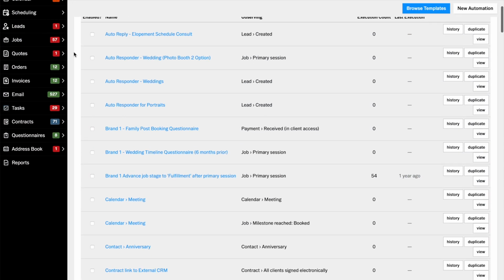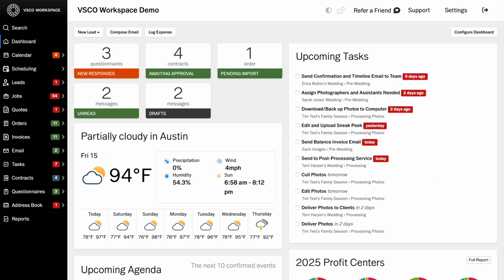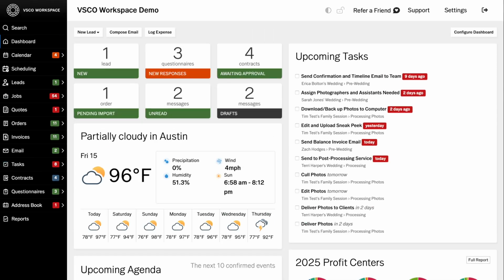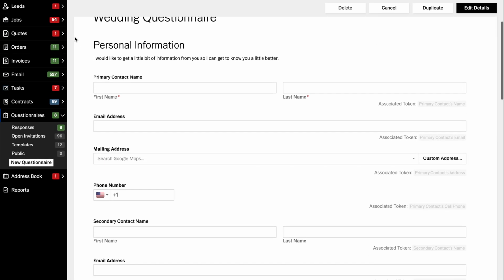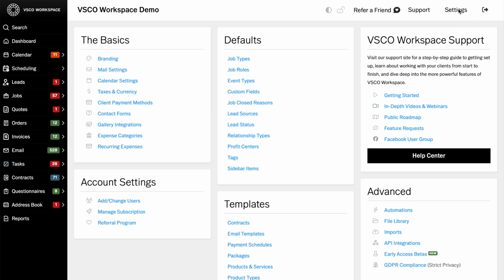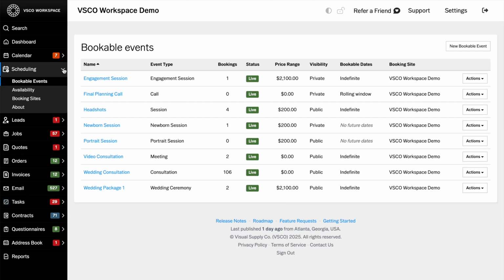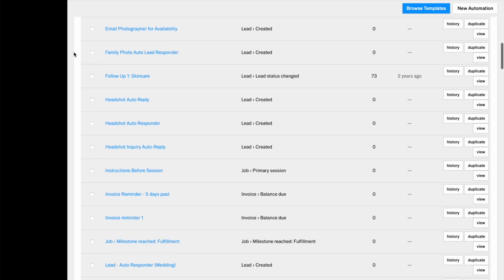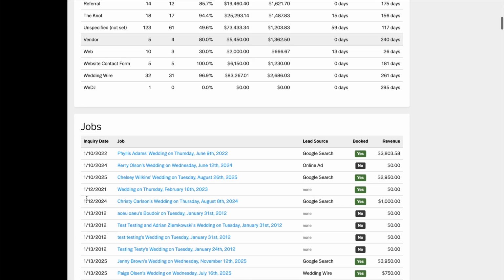Introducing VSCO Workspace — Client Management Software for Photographers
Discover VSCO Workspace — a powerful and customizable CRM built for photographers and event professionals.

In this walkthrough, we’ll explore how Workspace helps you manage leads, bookings, invoices, contracts, and client communication in one seamless platform. Whether you’re looking to save time, impress clients, or stay organized, VSCO Workspace gives you peace of mind knowing every detail of your business is under control.

🌟 Key Features Covered:
• Highlights of VSCO Workspace, Studio Management Software for Photographers
• Booking & Scheduling made simple
• Dashboard for complete business oversight
• Branding tools & lead management
• Quotes & Orders with online payments
• Customizable Questionnaires
• Jobs management to track every detail
• Client Portal for seamless communication
• Workflows to stay organized
• Email integration (Gmail, Outlook, SMTP)
• Scheduling tools to streamline your calendar
• Powerful Automations to save time
• Reporting & insights to grow your business

Perfect for photographers, videographers, and creative professionals ready to take their business to the next level.

00:00 Intro to VSCO Workspace
00:30 Highlights
01:00 Booking & Scheduling
01:26 Dashboard
01:50 Branding & Leads
02:41 Quotes & Orders
03:13 Questionnaires
03:26 Jobs
03:47 Client Portral
04:04 Workflows
04:31 Email
05:02 Scheduling
05:51 Automations
06:31 Reporting
06:56 Trial & Demo